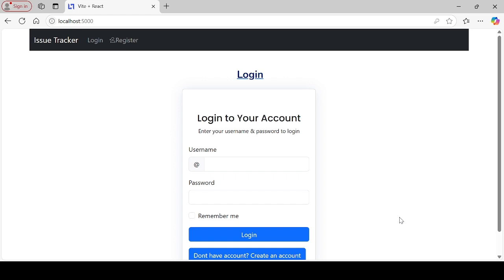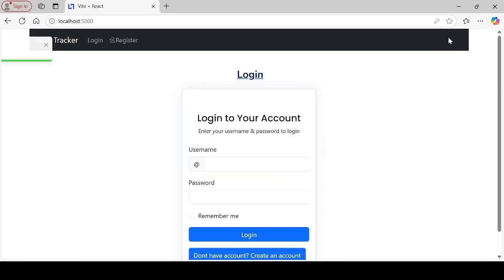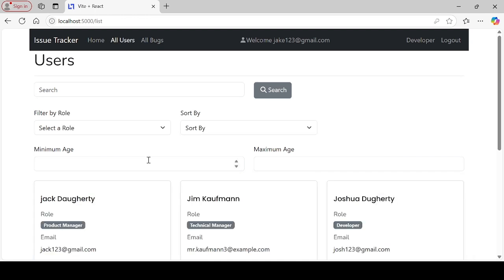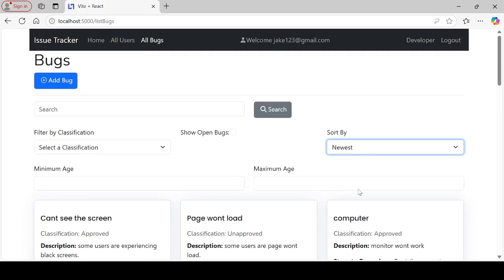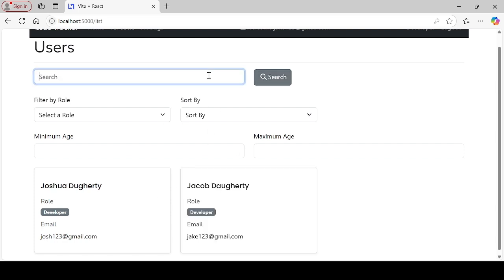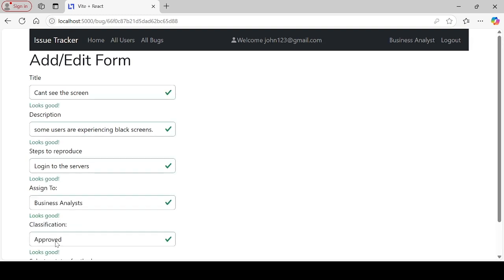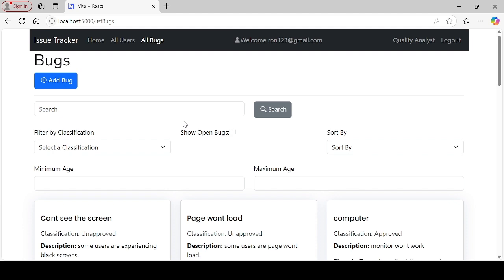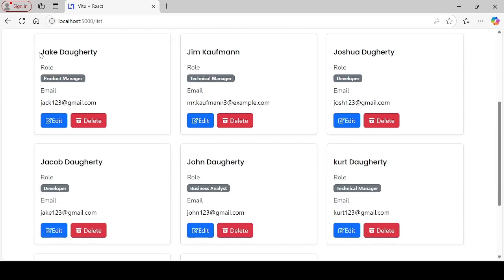Final Project Demo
Here is a demo of my final project